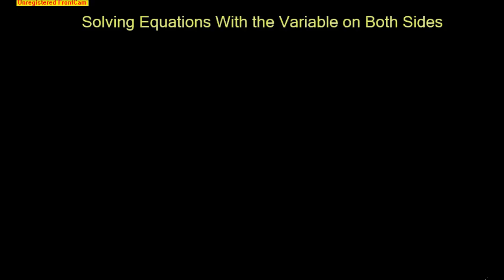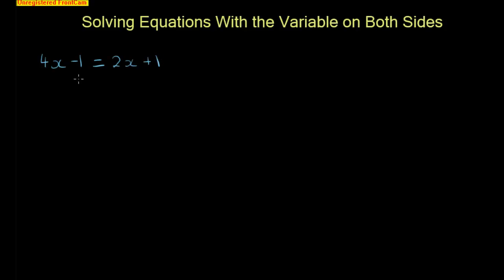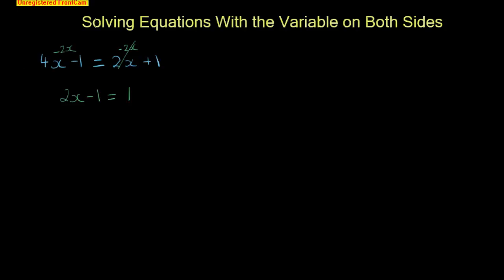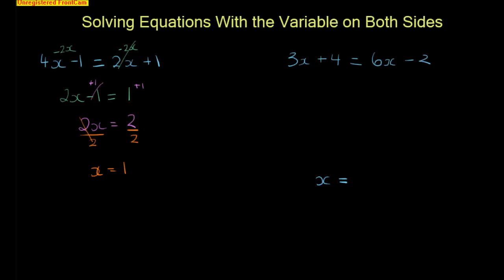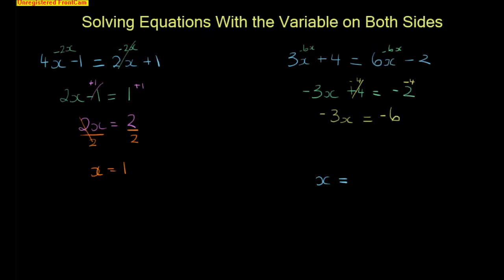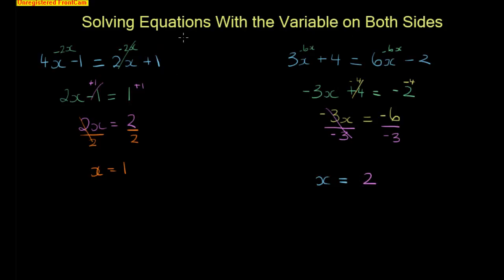Solving equations with a variable on both sides of the equation